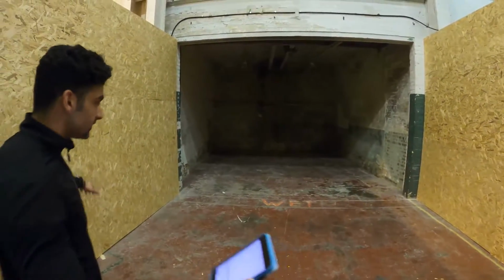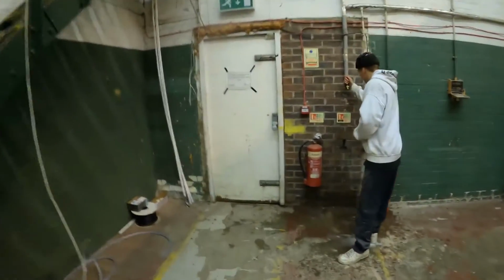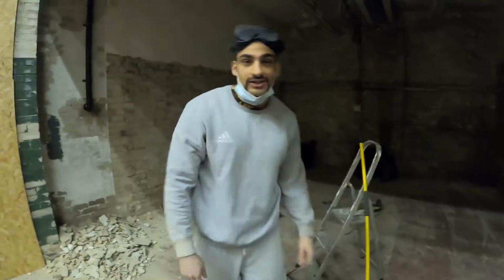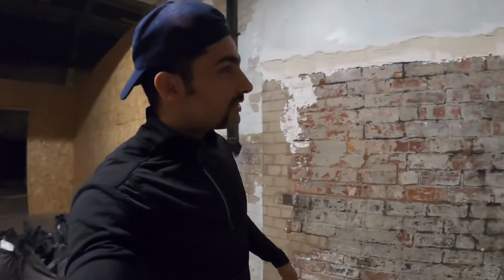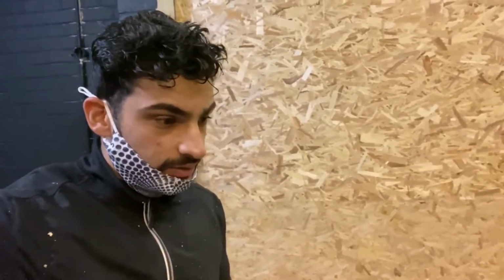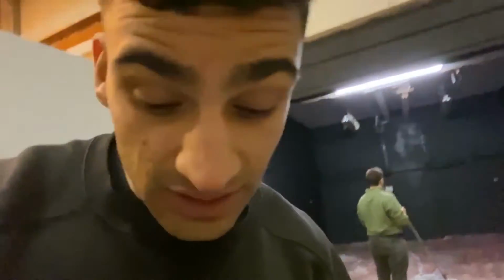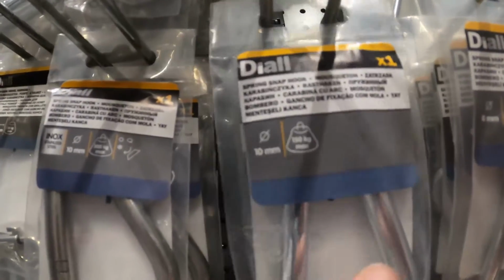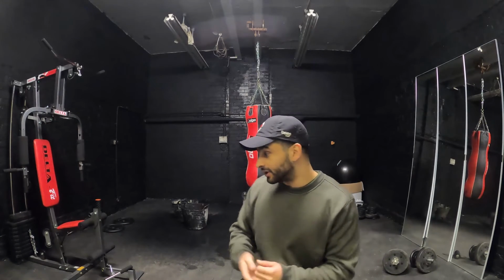Aspire1 Performance Gym Transformation | ACL2IronMAN Training Lab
Aspire1 Performance Gym 🦾

This was not an easy transformation. Having no prior building experience and also recovering from ACL surgery, I (with help from a few friends) transformed this space into our own little performance gym.

My aim with Aspire1 is to train with members who aspire to be great. They have a goal, they have burning passion from within to transform themselves into the beasts which they are capable of.

Shout out to my amazing editor Ali who edited this video beautifully. Drop me a message if you'd like his details 🔥

Inspired by Nick Bare, Ross Edgley, Christian Guzman & David Goggins!

My journey to the IronMAN 70.3 continues...